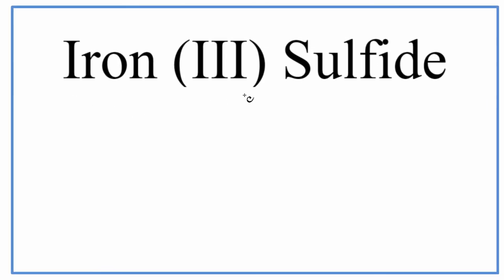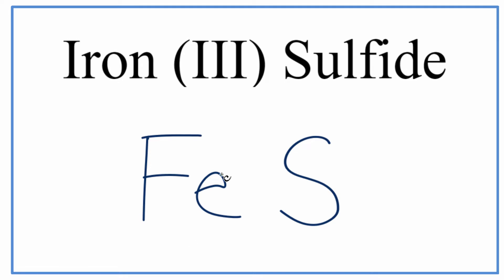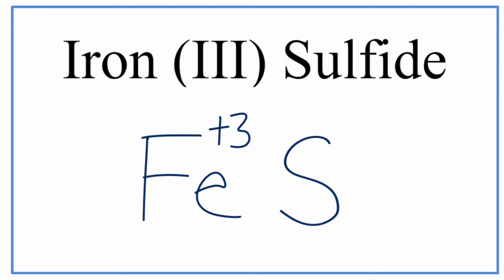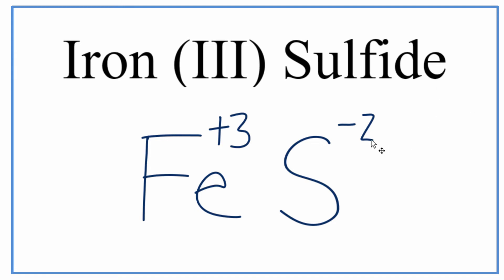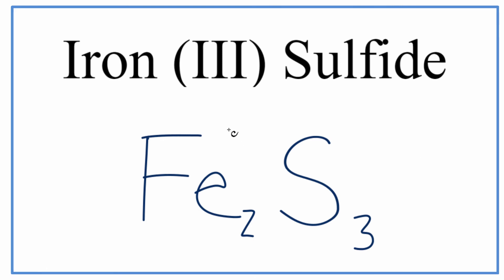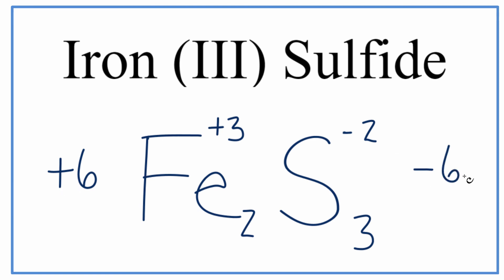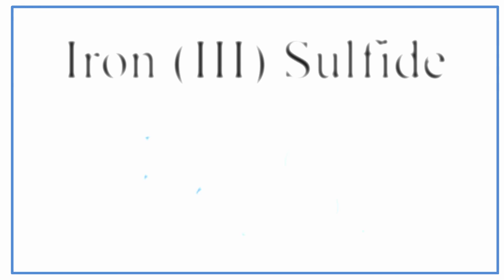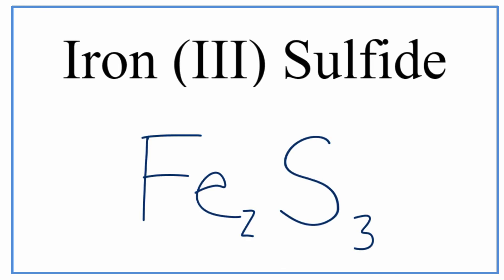How to Write the Formula for Iron (III) Sulfide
In this video we'll write the correct formula for Iron (III) Sulfide

To write the formula for Iron (III) Sulfide we’ll use the Periodic Table and follow some simple rules.

Keys for Writing Formulas for Ternary Ionic Compounds:

1. Write the symbol and charge for the transition metal. The charge is the Roman Numeral in parentheses.
2. Write the symbol and charge for the non-metal. If you have a polyatomic ion, use the Common Ion table to find the formula and charge.
3. See if the charges are balanced (if they are you’re done!)
4. Add subscripts (if necessary) so the charge for the entire compound is zero.
5. Use the crisscross method to check your work.

or watch